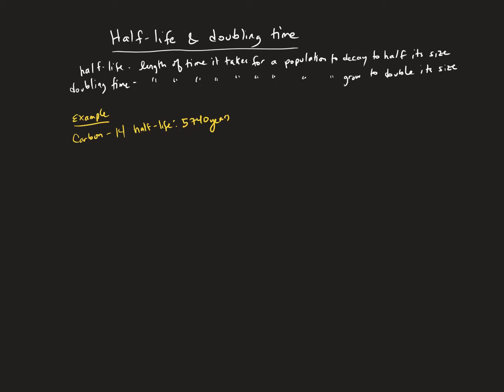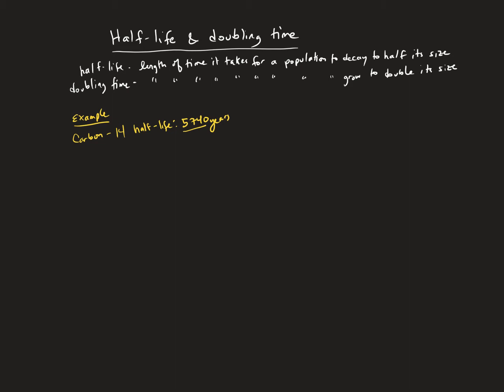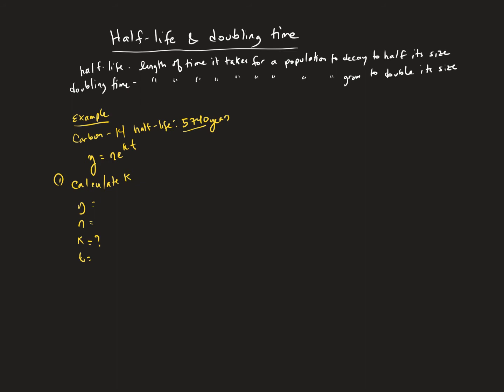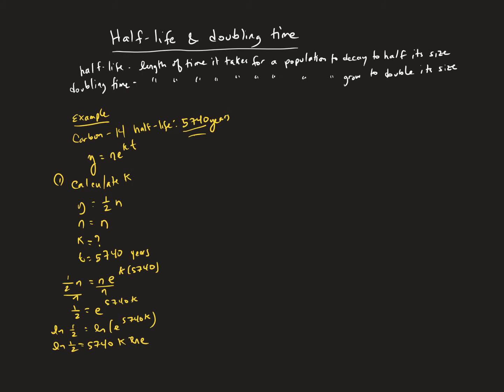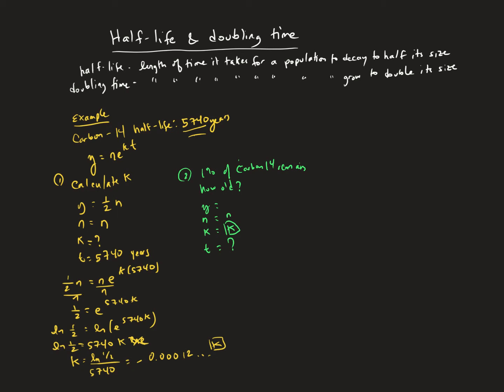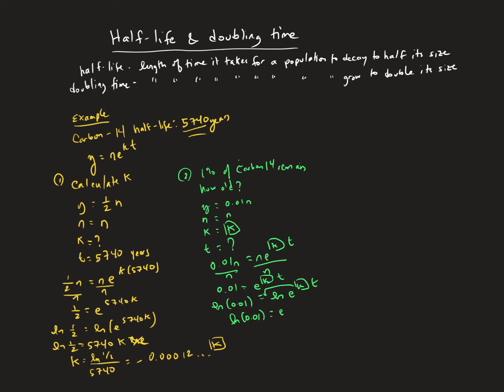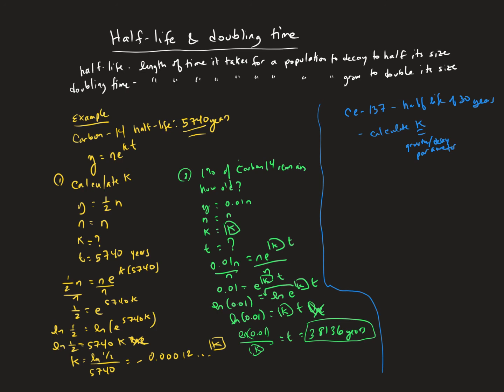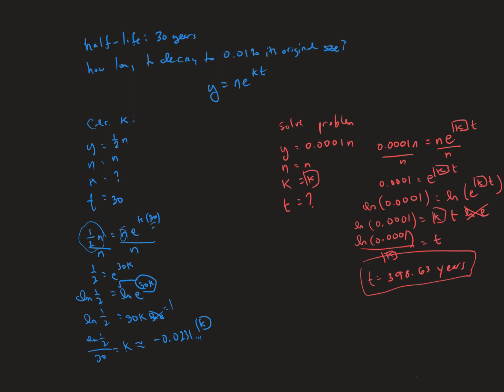Half life and doubling time.mp4